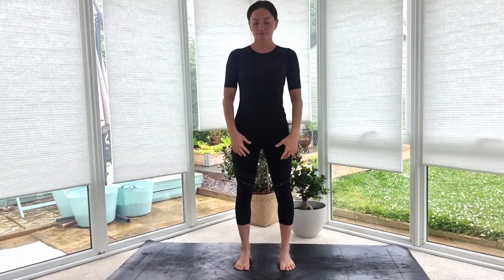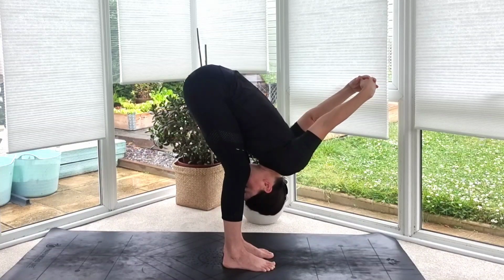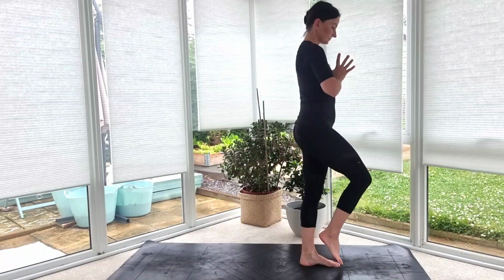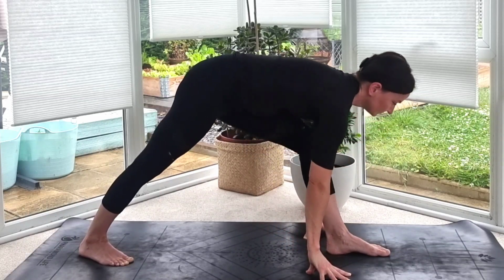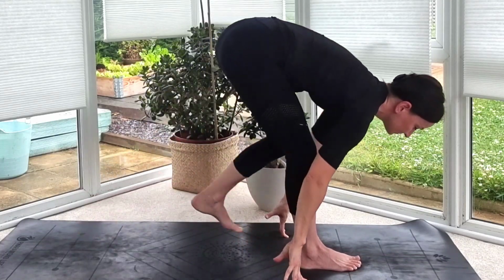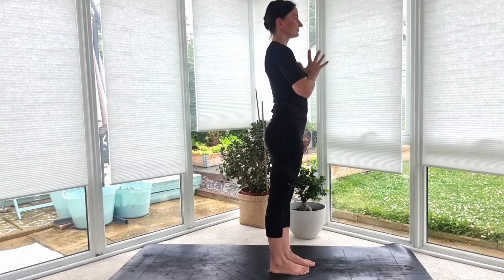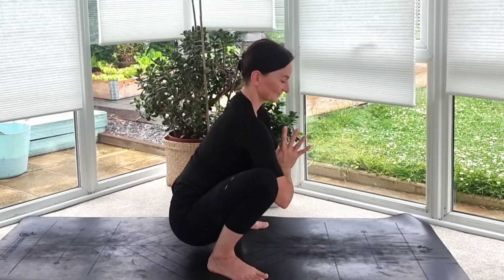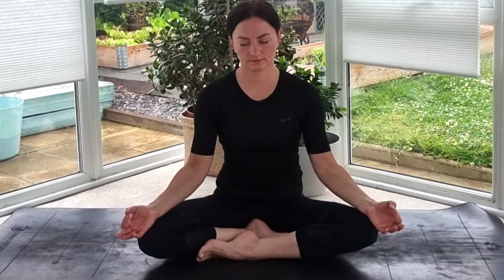STANDING FLOW FOR BALANCE - 15 minutes yoga for lower body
Join me for 15 minutes standing flow yoga for balance, to improve your coordination, focus and strength. Bring attention not only to the poses itself but to transition between them, making sure you move out of the pose in mindful way.

Enjoy your practice and let me know how it went.

LOVE,
M,

The Creation - Holistic Wellness Centre, place, where we will growth together as a community of open-minded people, who want to practise yoga, feel fulfilment, be part of the workshops, masterminds, mindfulness, breathing classes, coaching programmes,  place of sharing own small businesses, movie night, space to rent, etc,

Thank you for every donation, that means the world to me❤️.